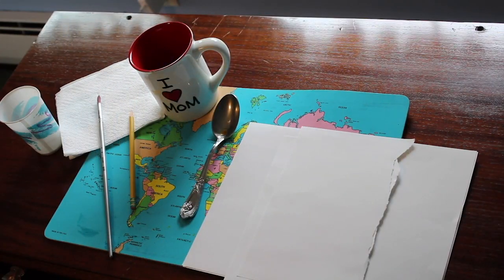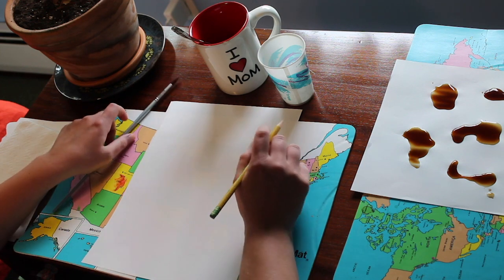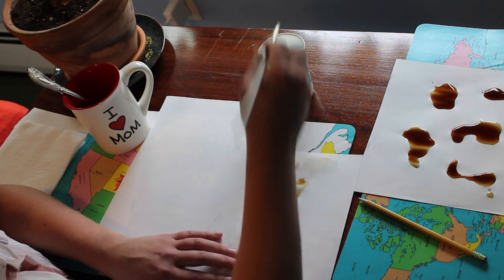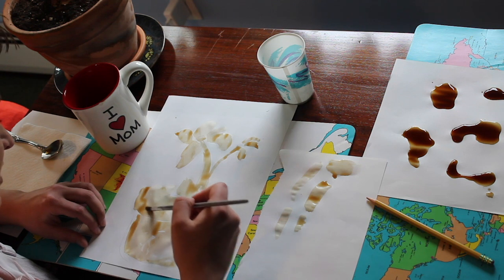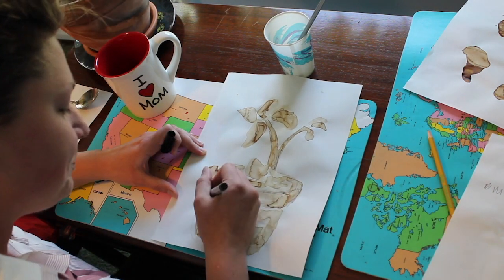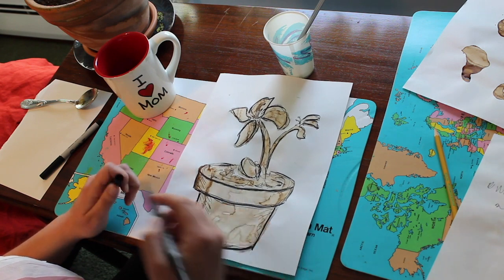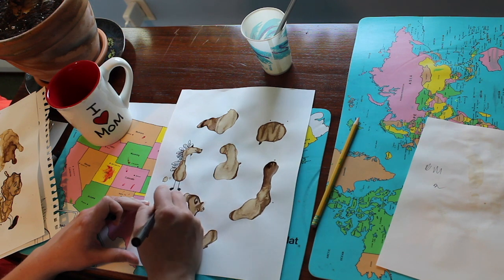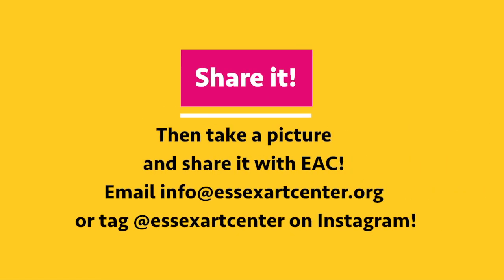Draw, Paint, Discover! — Week 1: Coffee Painting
Use coffee instead of paint to create beautiful still life and critter creations!